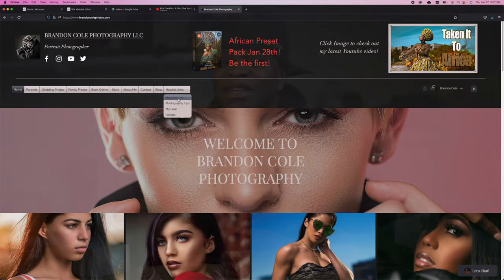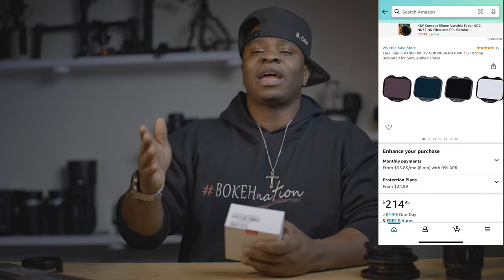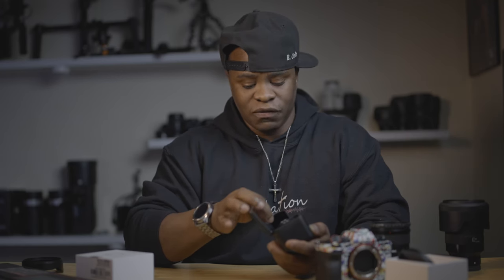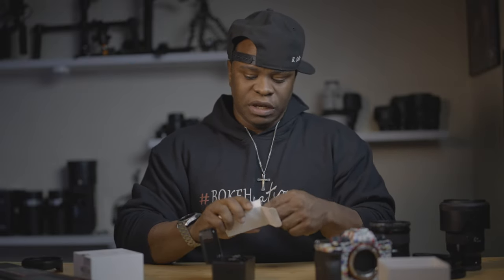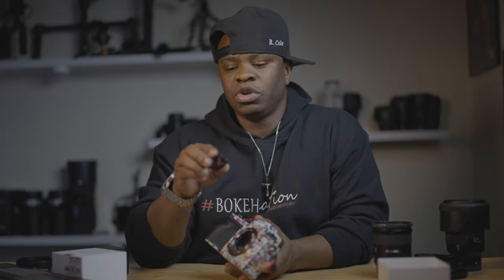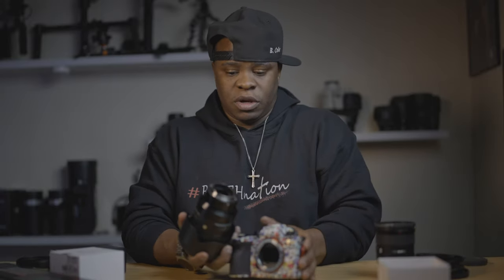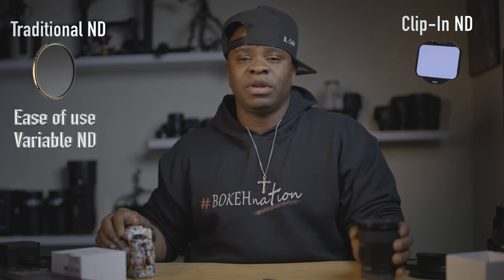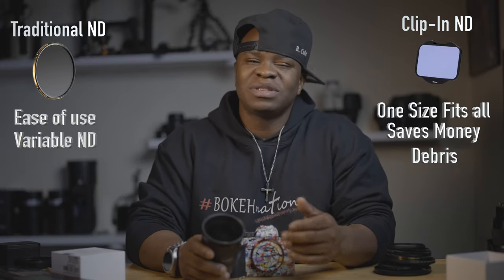This ND Filters a Game Changer! Breaking down Neutral Density Filters.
Today we are checking out the new nd filters that are taking the photography world by storm. Today I explain in detail the difference between the traditional screw on filters and the clip on sensor ND filters.

Kase ND Set